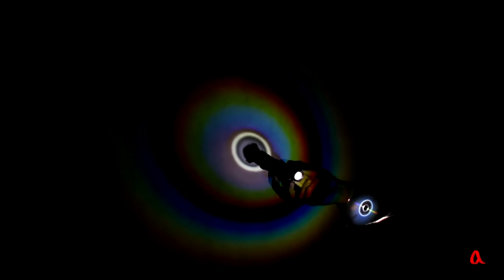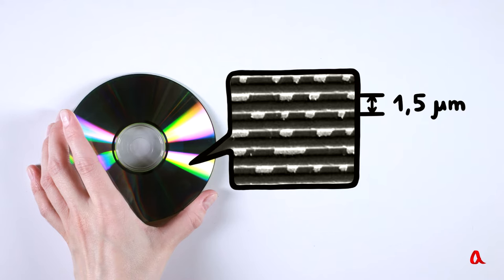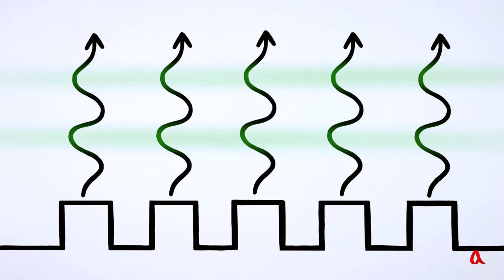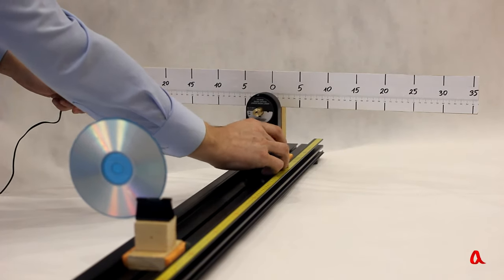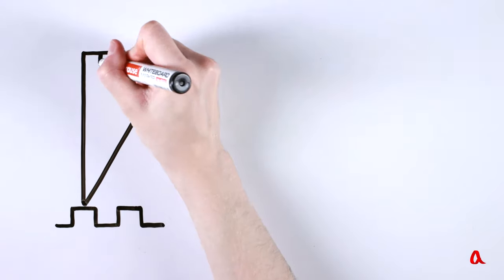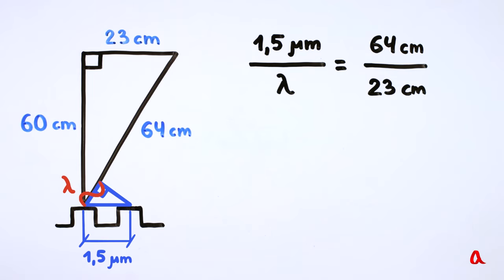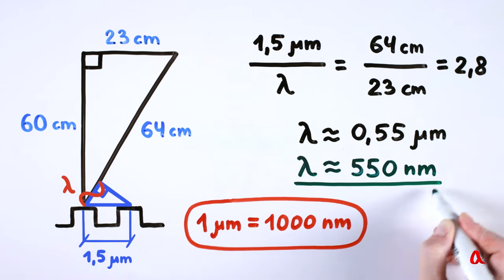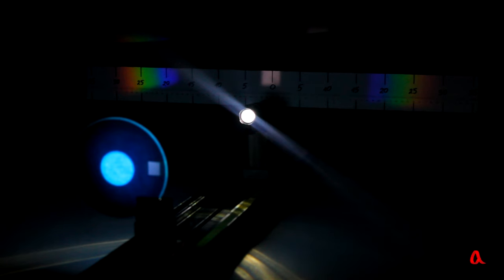Diffraction grating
When we shine a flashlight onto a CD, white light decomposes into a rainbow spectrum. This phenomenon is caused by the wave nature of light. Parallel tracks are applied to the disk surface at equal distances from each other. Each track works as a re-emitter. In those directions where the re-emitted waves are in the same phase, they amplify each other when they are added. If you shine a monochromatic laser pointer onto a CD, bright streaks of light are visible in these directions. When we illuminate a disc with a broad-spectrum source, each wavelength has its own spot, and together they give a rainbow spectrum.